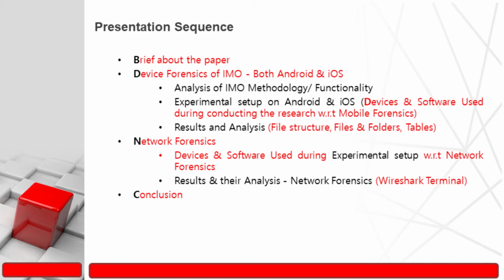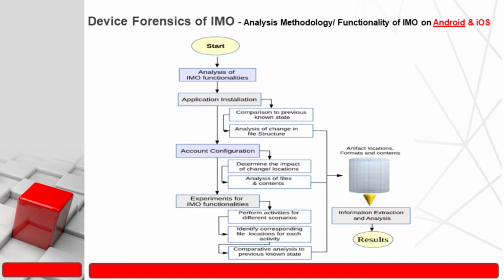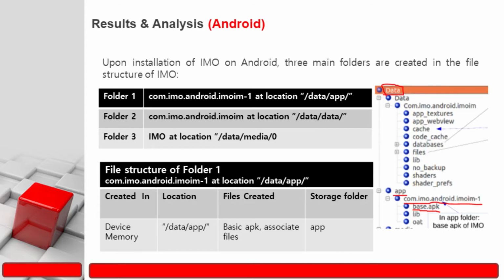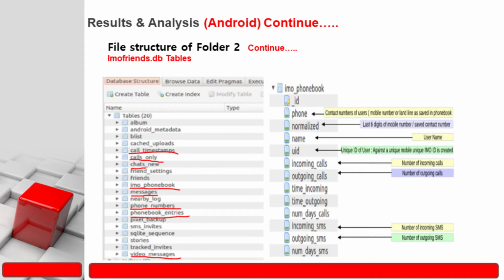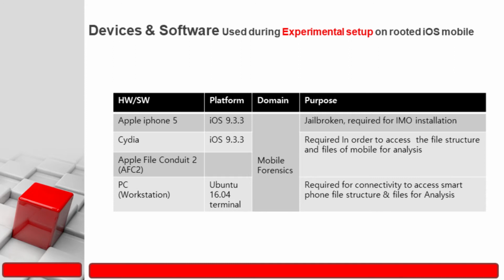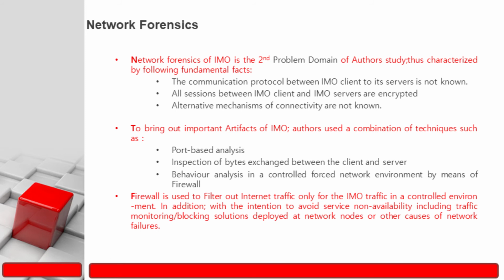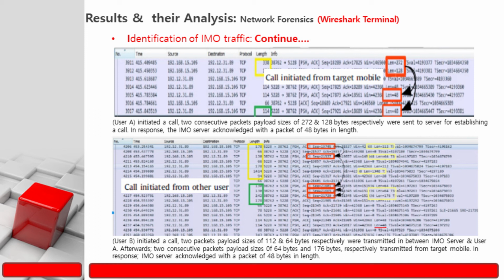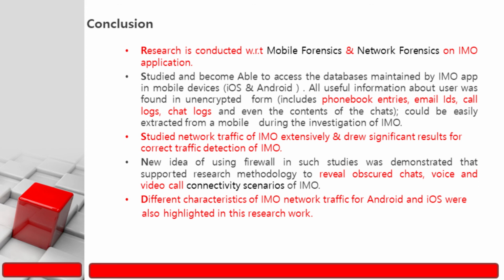Computer Forensics of IMO chat app | Faraz Iqbal | Assignment 2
It is a Forensic study of IMO chat and call application by
M.A.K Sudozai
Shahzad Saleem
Willian J. Buchaman
Nisar Habib
Haleemah Zia